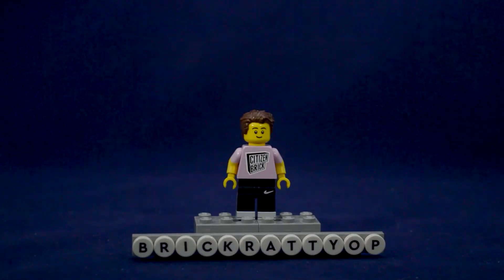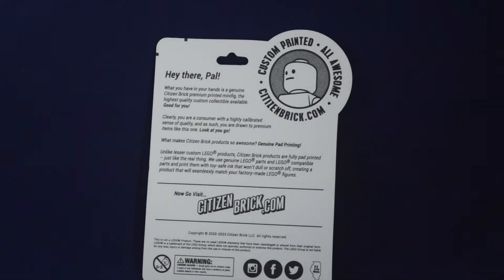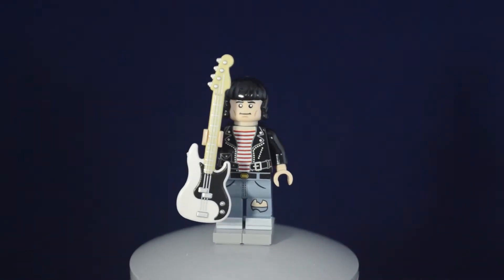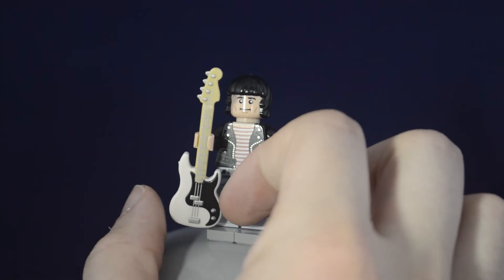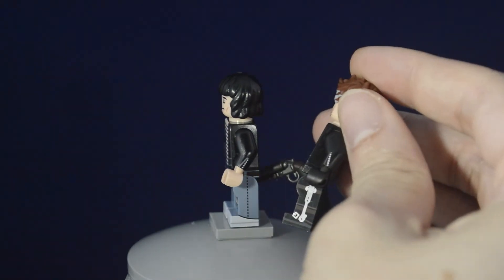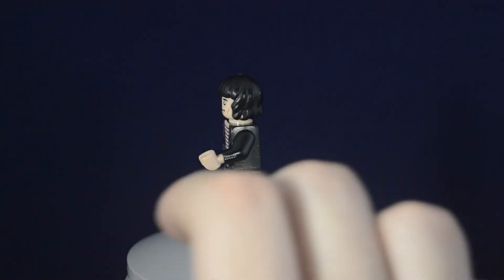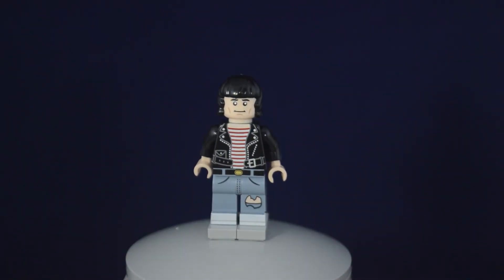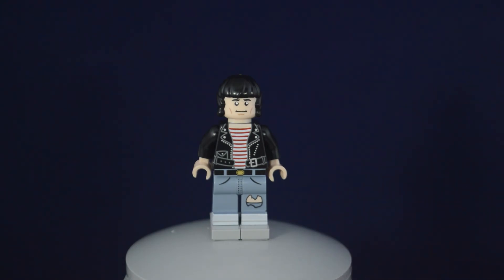Citizen Brick Punk Bass Enthusiast (Dee Dee Ramone) CBD9 Minifigure Review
Here's a review of another CBD9 Figure. This time Dee Dee Ramone or the Punk Bass Enthusiast.